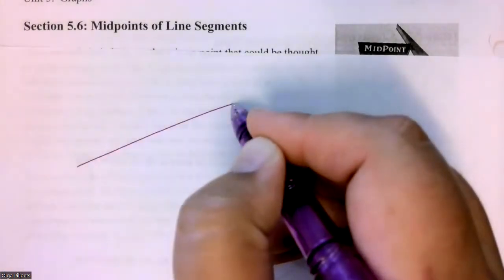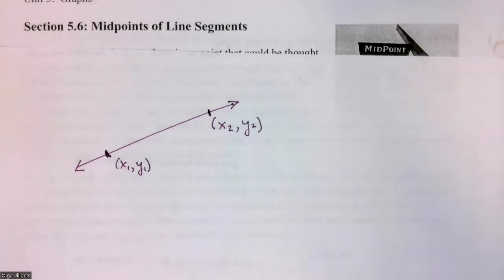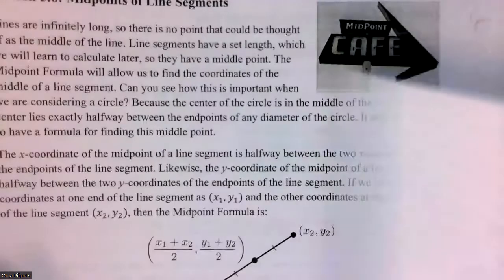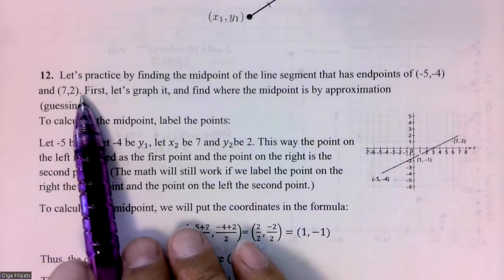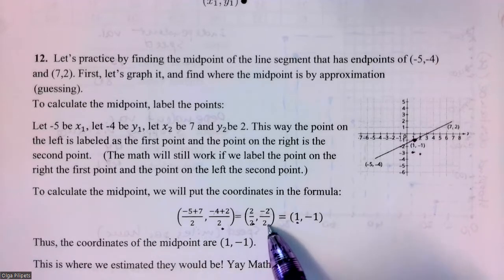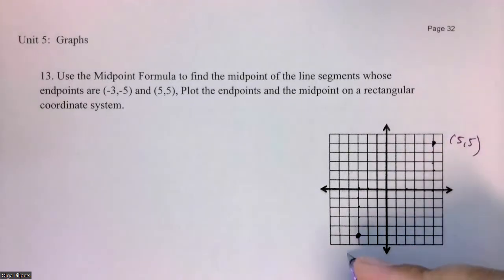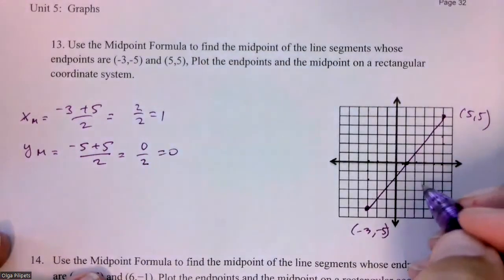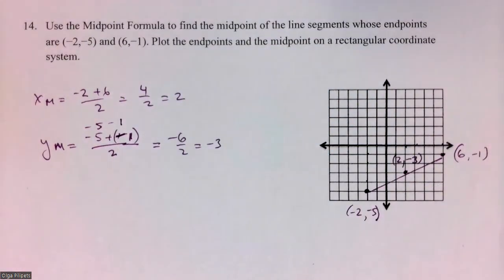M92 Unit 5.6: Midpoint of a Line Segment, Ex12-14